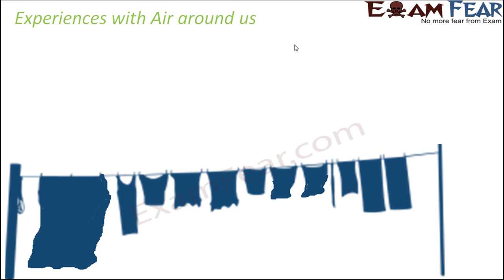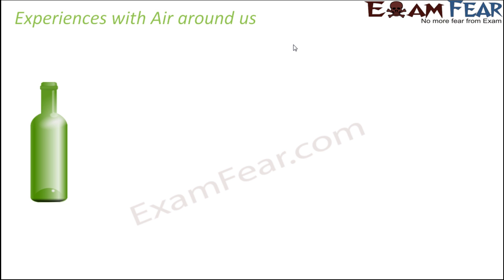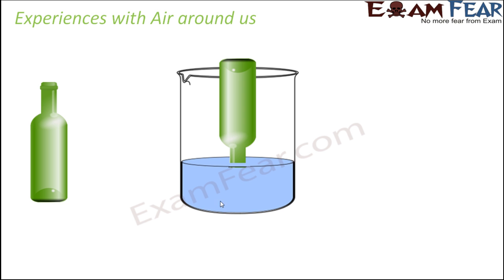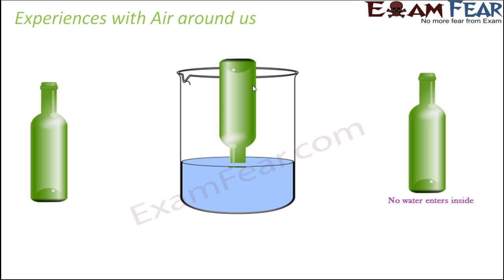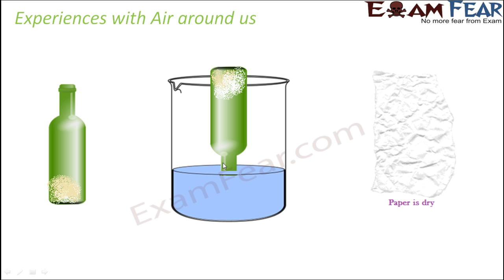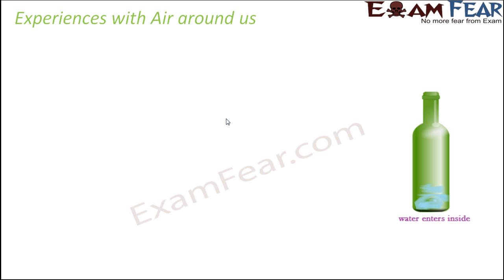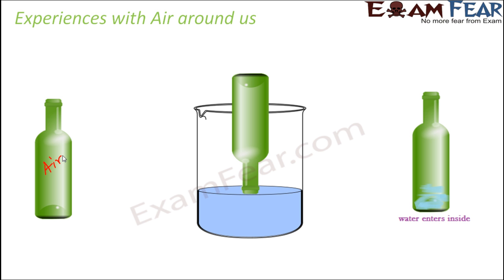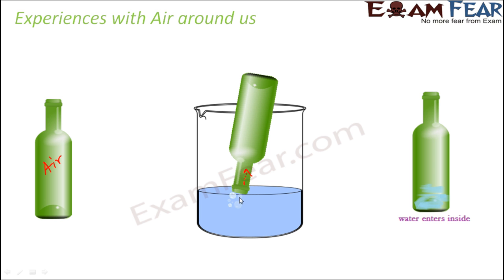Chemistry Air Around Us Part 2 (Experience with Air: Empty bottle inside water) Class 6 VI